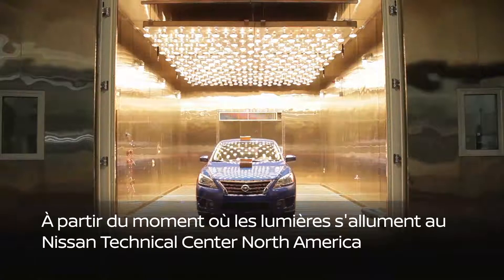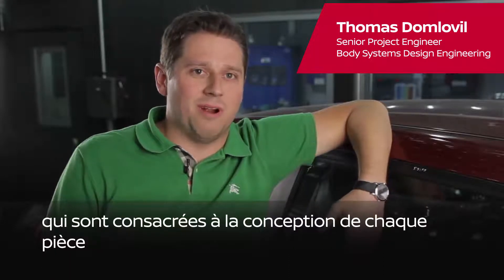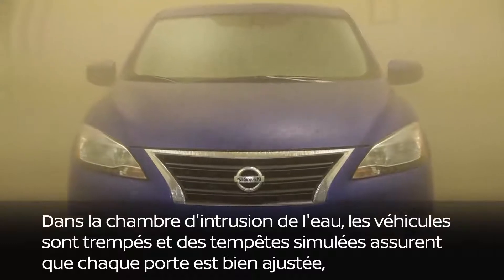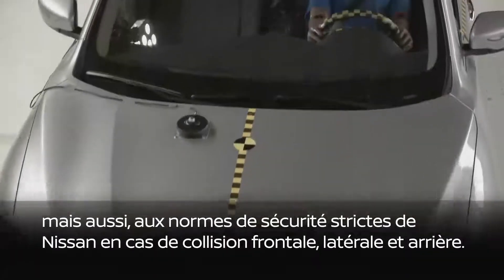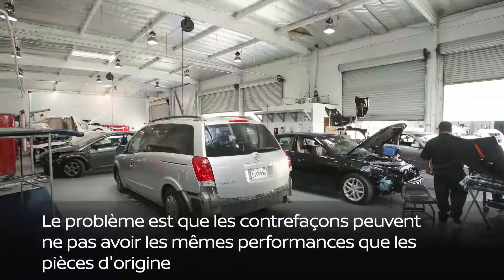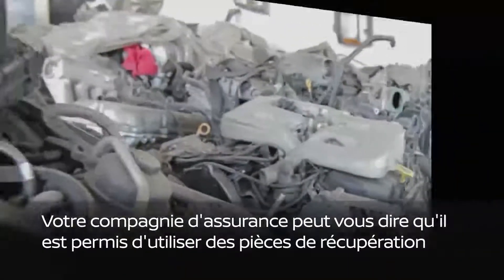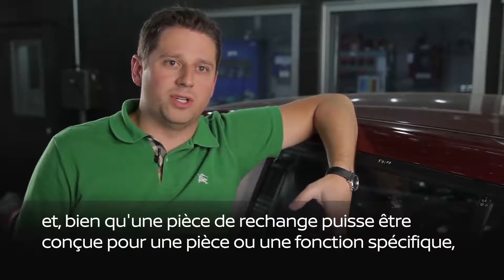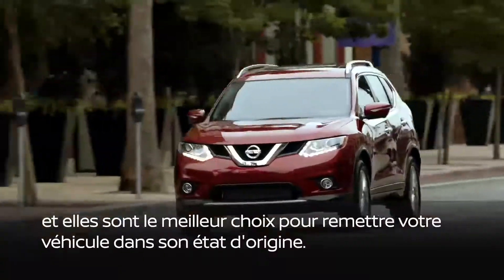BEAUPORT NISSAN - POUR QUE VOTRE NISSAN RESTE UNE NISSAN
Lors d’une réclamation à votre assureur suite à une collision, vous avez le droit de sélectionner le carrossier de votre choix. De plus, en choisissant un carrossier membre du réseau PROCOLOR ou FIX AUTO, vous êtes certain que les pièces de remplacement NISSAN seront d’origine NISSAN, puisque BEAUPORT NISSAN est un de leurs principaux fournisseurs officiels.